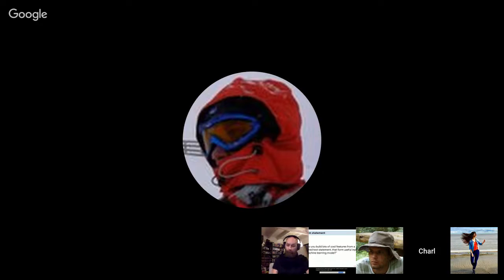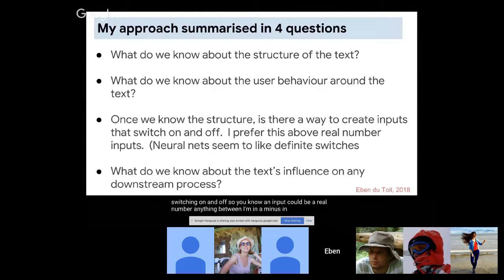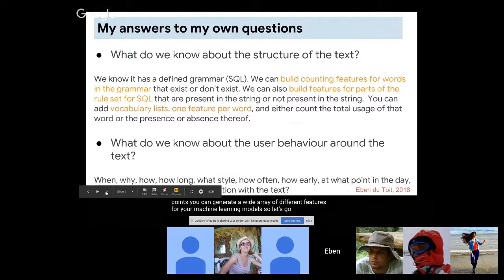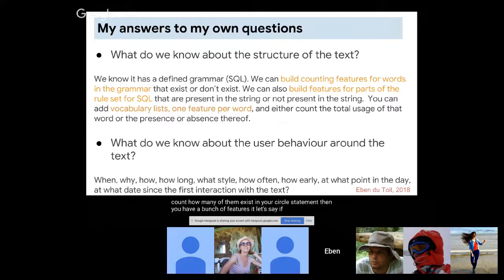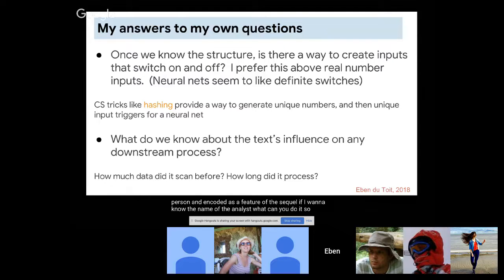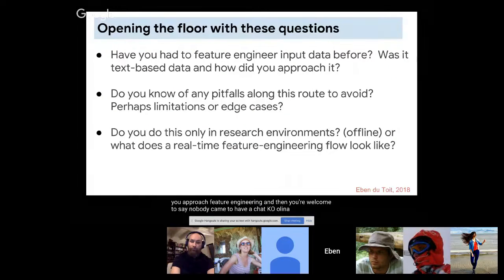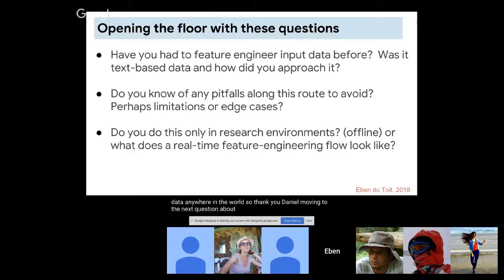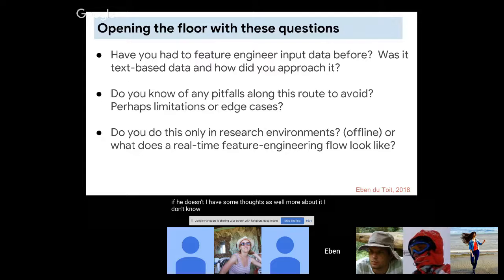Machine Club #1: Feature Engineering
A bunch of like-minded cool people talking about data science, machine learning, thinking about thinking and helping each other with some difficult problems or just fresh ideas and eyes on problems we have. A network of people you can lean on and have a nice chat whenever you can.